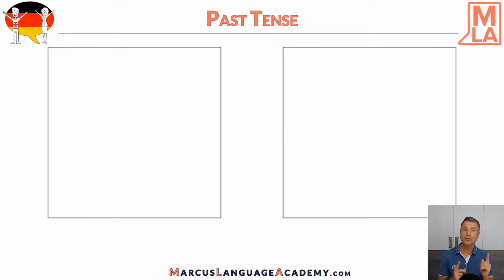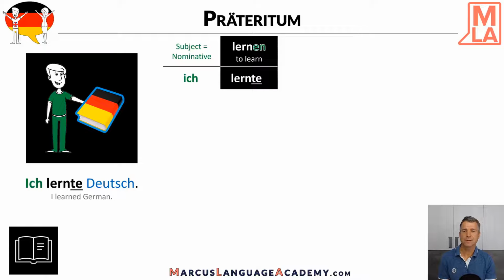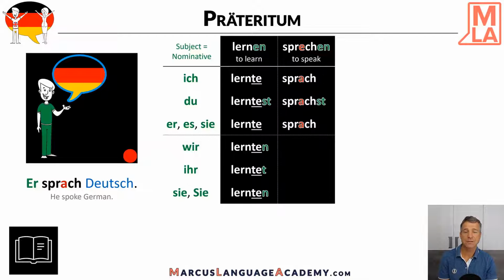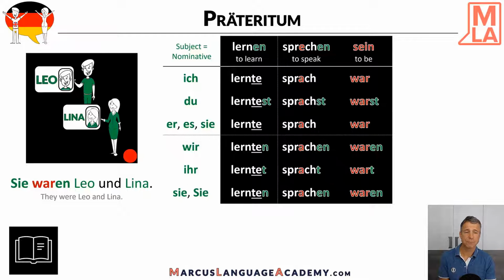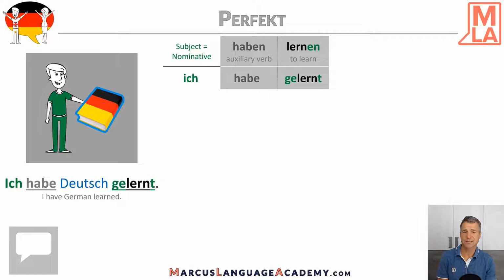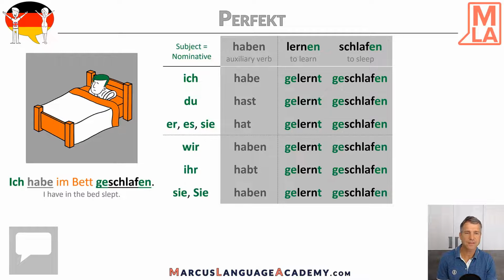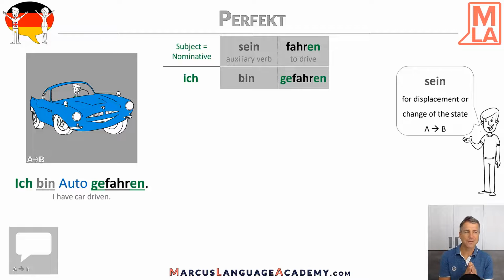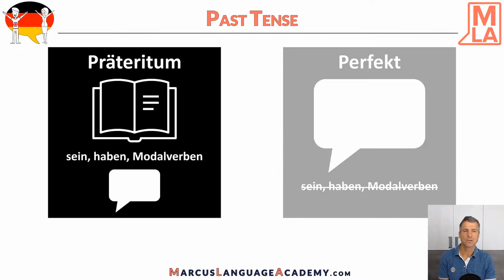🇩🇪 Master German Grammar: Perfekt and Präteritum Tenses | Learn German with Colors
Master the two German past tenses—Perfekt and Präteritum—with this colorful and engaging video. Using visual aids and color-coded examples, we'll break down the formation and usage of both tenses, helping you use them accurately in conversation and writing.